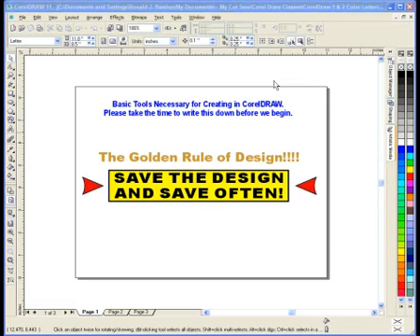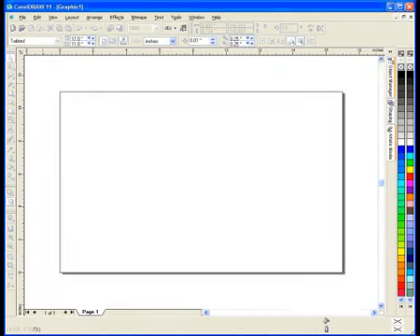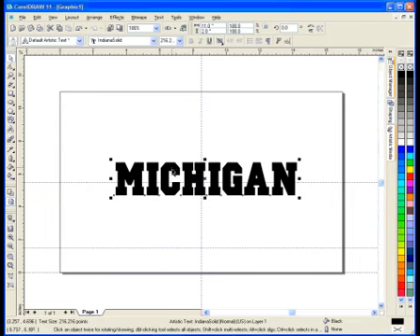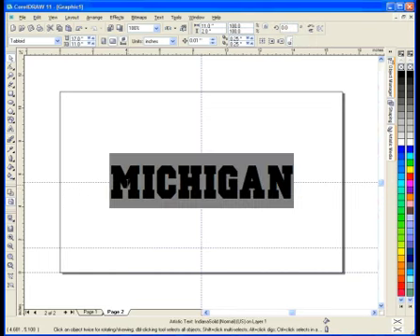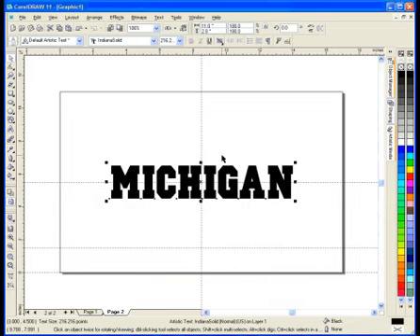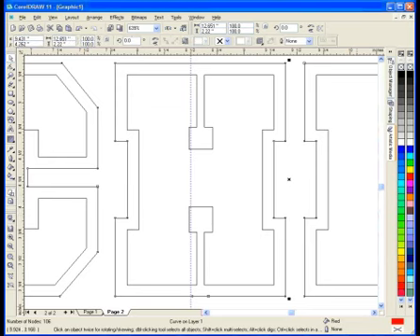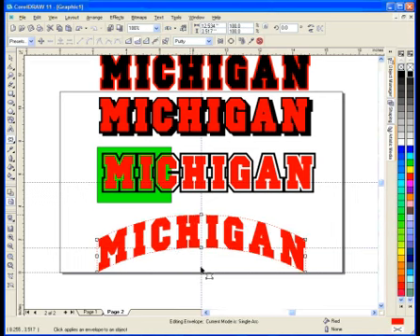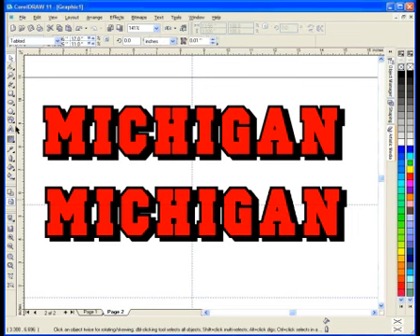CorelDRAW - Basic 1 & 2 Color Lettering - C1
for more back story information regarding this video.
When you finish this video you should be able to set up a basic design
page. Find fonts and know the difference between paragraph and artistic
text. How to size the font to the exact size you need. Utilize the Bitstream
Font Navigator program to view, add and remove fonts.
You will know how to make a 2 color drop shadow file for cutting.
A 2-color outline drop shadow (good for printing only), a 2 color contour
outline (needed for cutting), a 2-color contour with a drop shadow, a gap
outline, and a vertical arch.
All training is step by step you should be able to use each step with
your designs and achieve the same results.